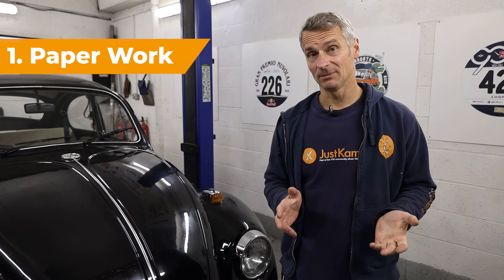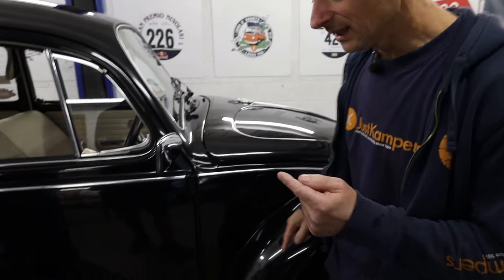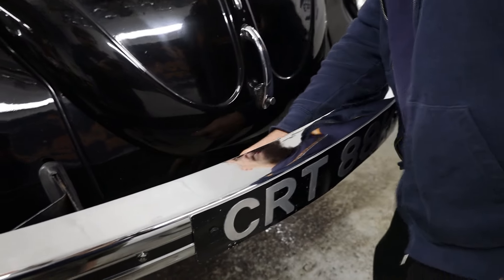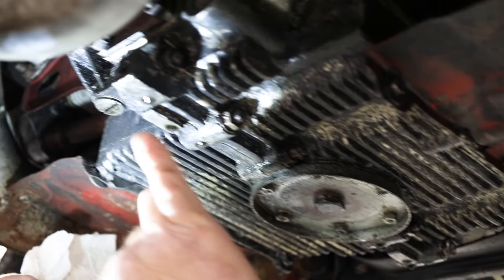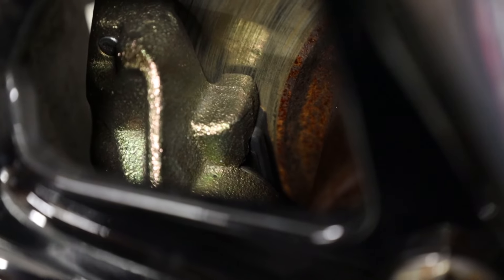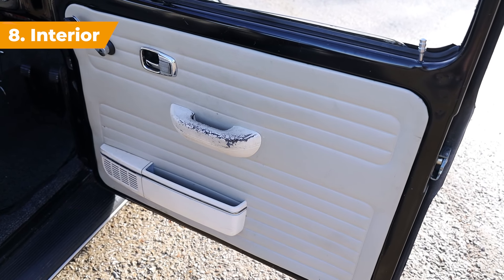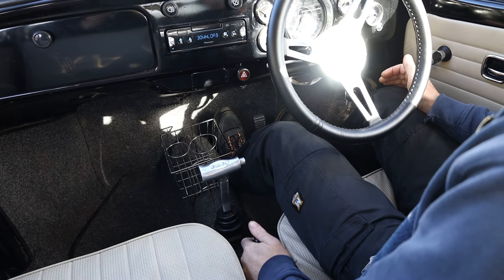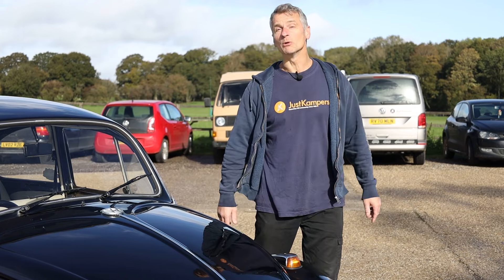VW BEETLE BUYERS GUIDE - What to look for when buying a VW Beetle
Looking to buy a classic VW  Beetle for the first time? Or just want to refresh your knowledge on what to look out for when buying one. We've got you covered!
1. Paper Work - 0:05
2. Paint & Bodywork - 0:19
3. Bumpers & Chrome Trim - 2:46
4. Engine Checks - 3:13
5. Brakes - 5:00
6. Wheels & Tyres - 6:10
7. Suspension - 6:43
8. Interior - 7:06
9. Test Drive - 7:50
10. Wipers & Lights - 9:36
Outro - 10:13
Why buy a classic VW Beetle?

Because there’s nothing else like a Beetle. Which is odd, because VW built over 21-million of them before production finally came to an end in 2003. True enough, some manufacturers did offer their own take on rear-engined, air-cooled technology - did someone mention Porsche? - but as an affordable, reliable car for the masses, the Beetle is quite literally, second to none.

If you’re reading this and of a certain age, you may remember a time when a Beetle was an affordable first car. Simple bangernomics made them a cheap run-around that was easy to fix and modify. Sadly, those days are long gone. Times have changed and kids these days expect things like electric windows, air-con and Smartphone connectivity in their first cars. Plus, the exorbitant cost of insurance and the rising values of Volkswagen’s people’s car means they’re now a valued and much-loved classic in their own right.

Nowadays, the vast majority of people who buy a Beetle do so because they either always wanted one in their youth, or they’ve owned a string of air-cooled classics and can’t imagine life without a Beetle in their garage.